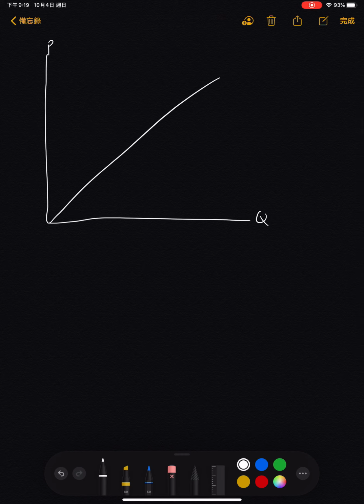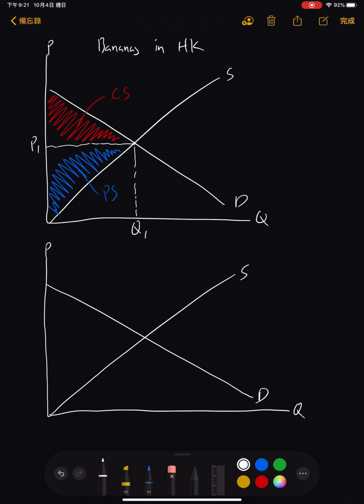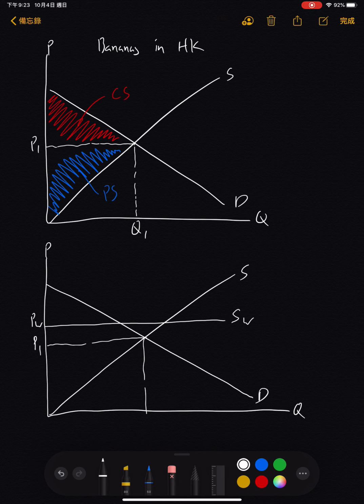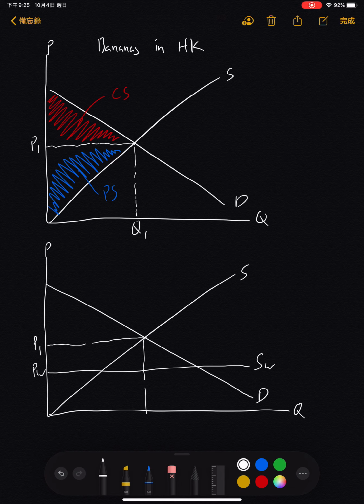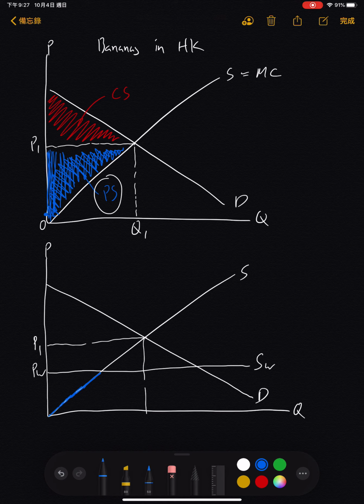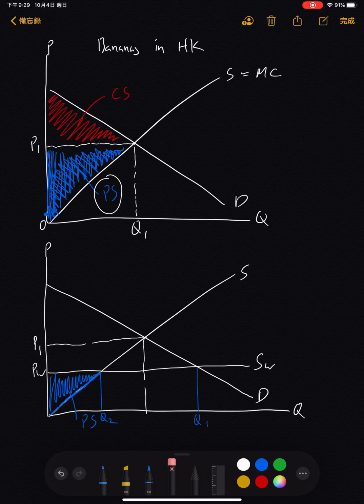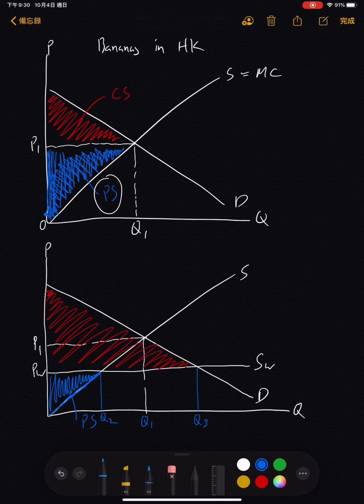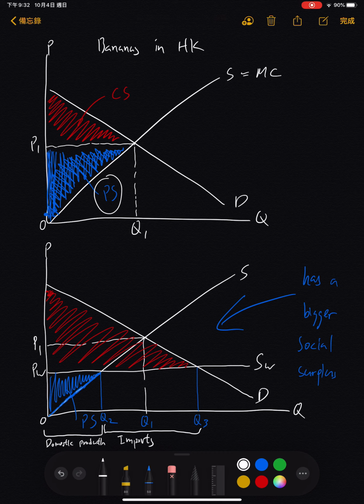IB Economics: International Economics - International Trade (1. Free Trade Diagram)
International Economics